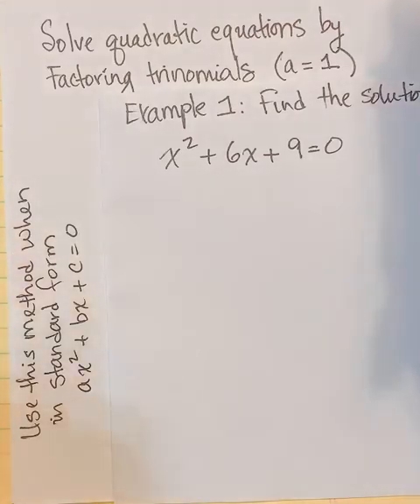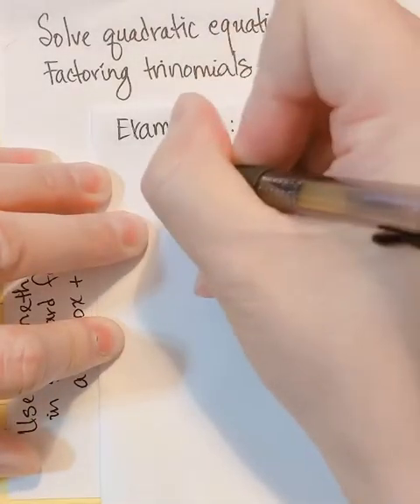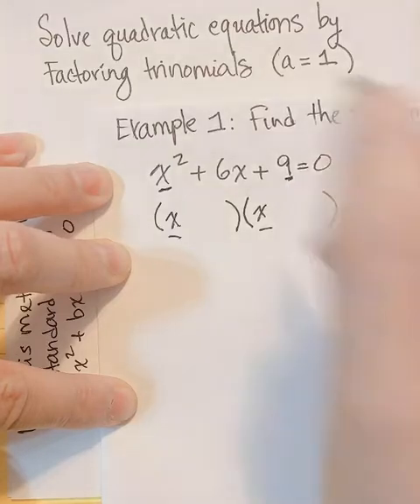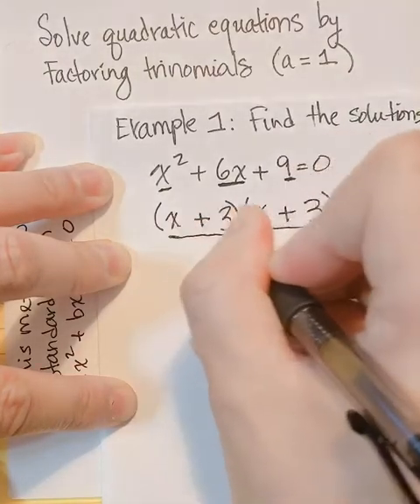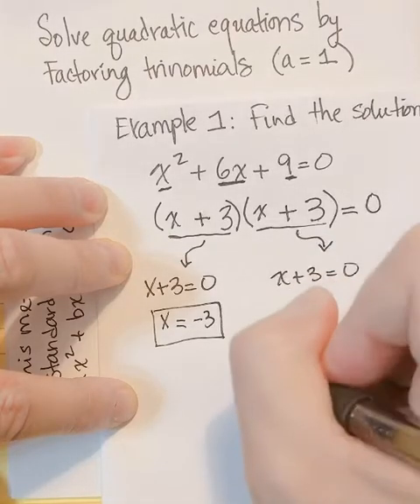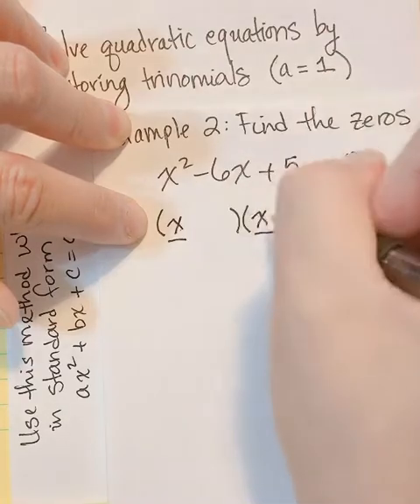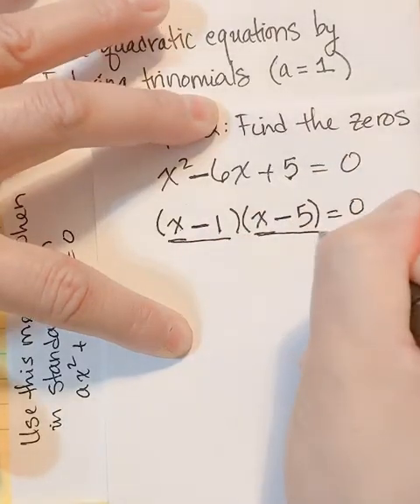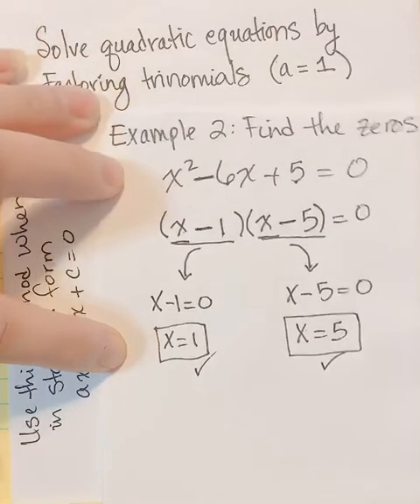Solving quadratic equations by factoring trinomials pt 1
This video shows two examples of how to solve a quadratic equation by factoring a trinomial with a = 1.